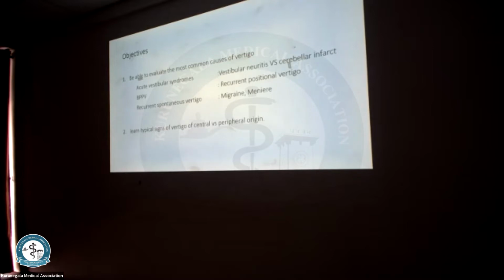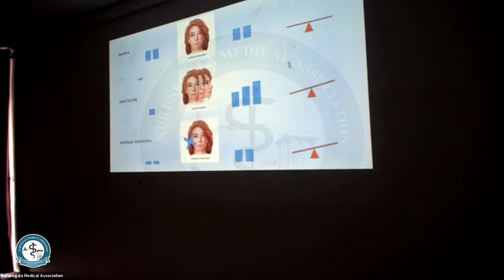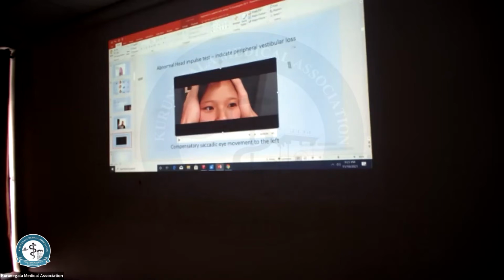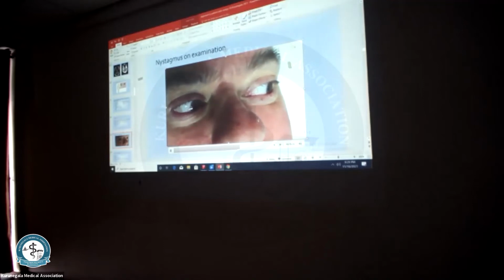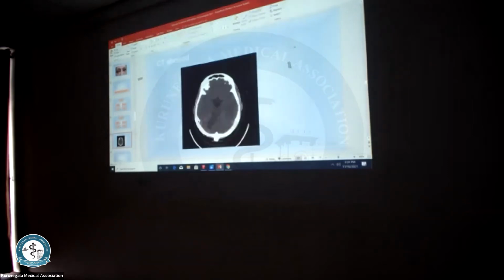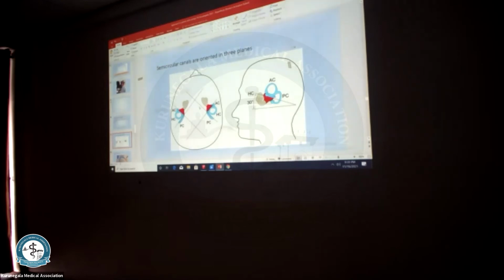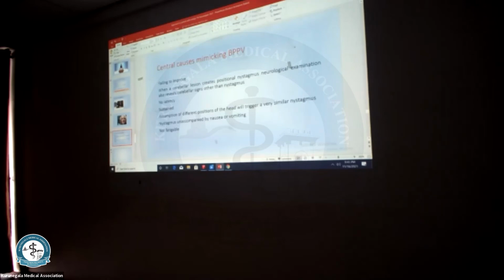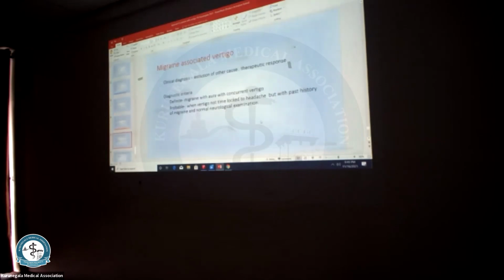Approach to Patient With Vertigo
By Dr. Srini Godawithanage